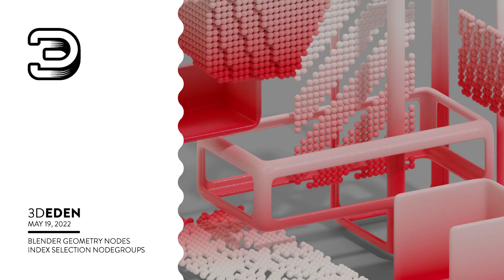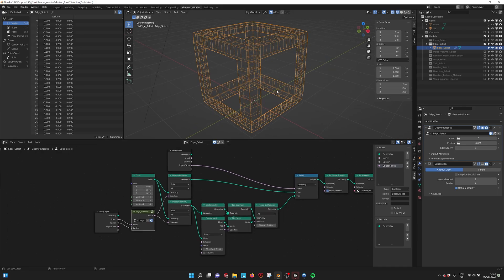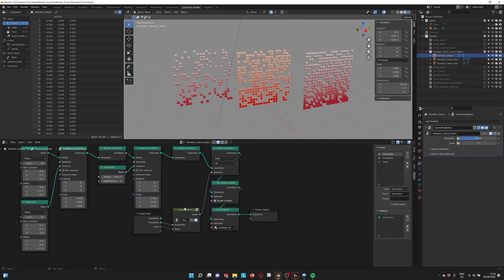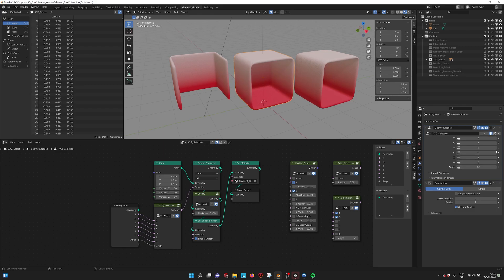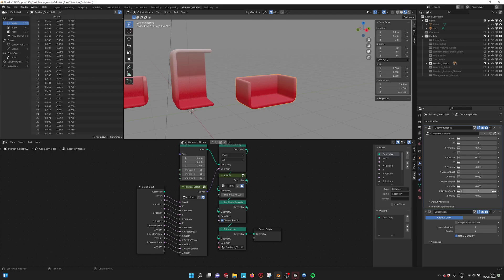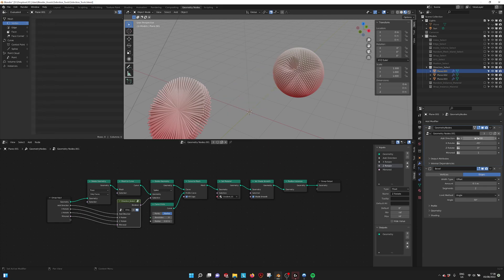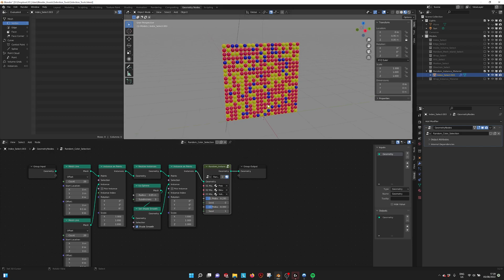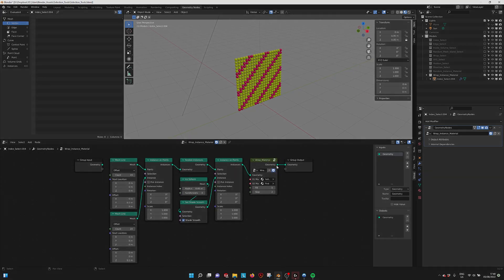Blender Geometry nodes Index selection tools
This Geometry nodes Selection collection simplifies some of the most used index selection methods. No need to think about math or compare nodes anymore to find the right index. There are eleven nodes available at this moment.

Index selection: Find an specific index or inverted index.
Wrap selection: Determine the amount of indices and the amount of indices to skip sequentially.
Position select: Find index at a position in space or all indices above or below it.
Edge select: Find all edges with a certain angle.
XYZ selection: Find the indices at a particular normal direction.
Inside volume selection: Find the indices inside or outside a mesh volume.
Random island selection: Select random mesh islands after "Realize instances" node.
Random instance material: Set instance material randomly from 3 materials without using "realise instances" to keep your Nodegroups fast.
Wrap material: Set instance material by skipping and filling indices without using "realise instances" to keep your Nodegroups fast.
Edge direction selection: Select edges with a certain direction and set the tolerance of how wide the selection should be.